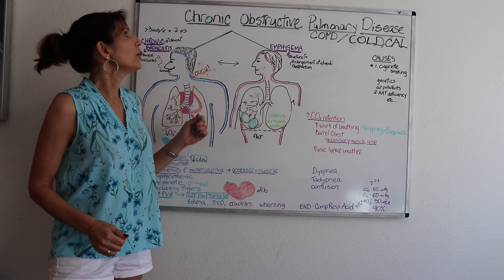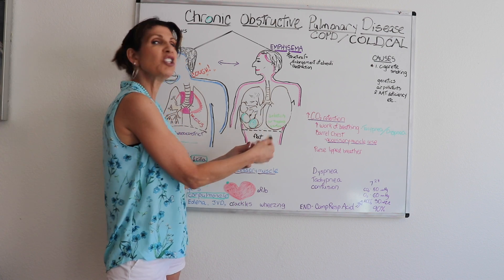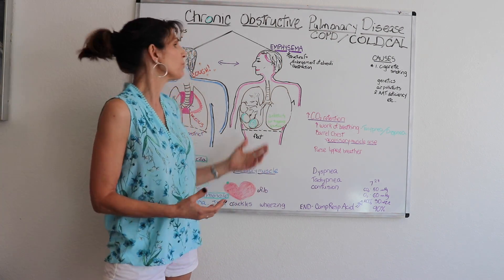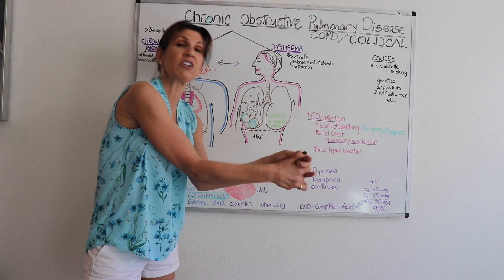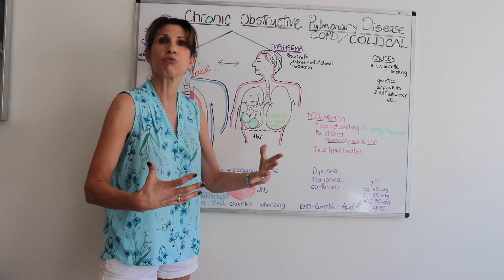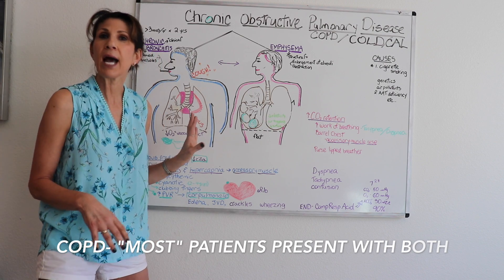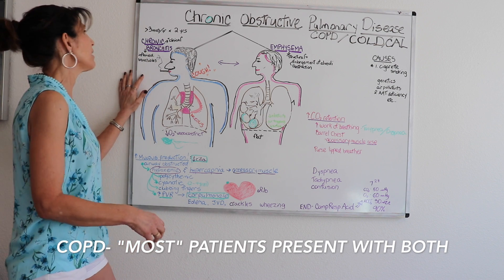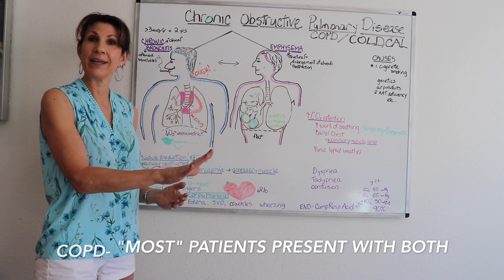COPD Assessment for nursing students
This video provides an overview of Chronic Obstructive Pulmonary Disease (COPD), with the related pathophysiology.